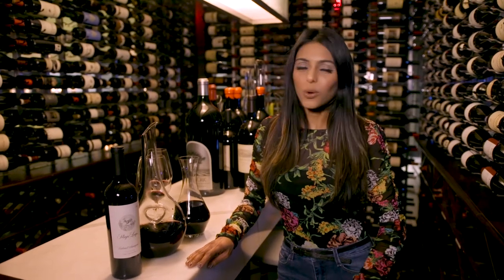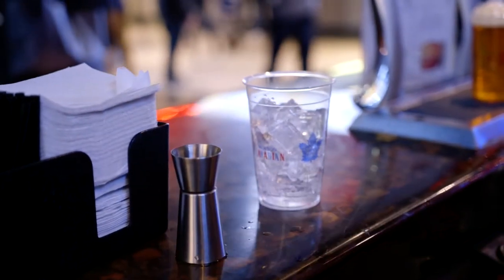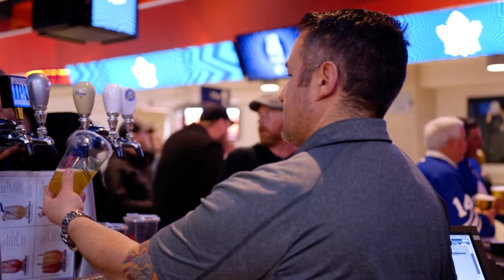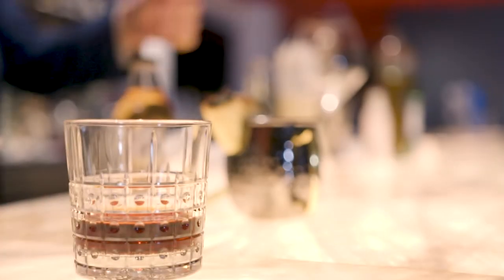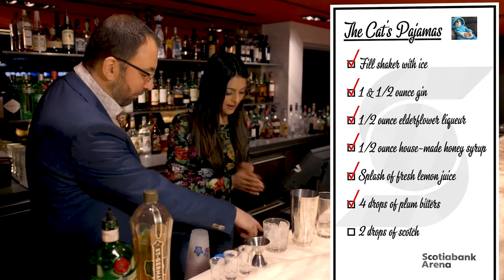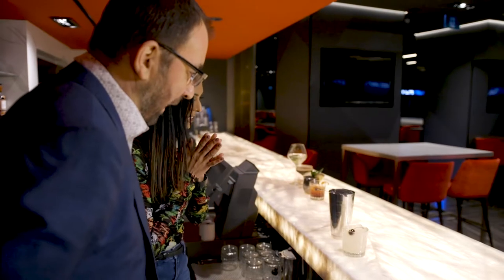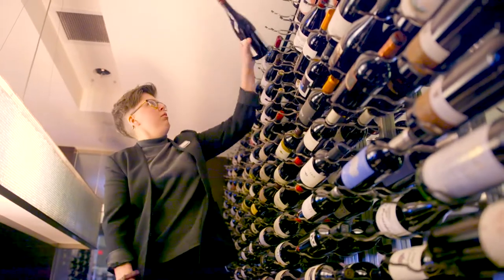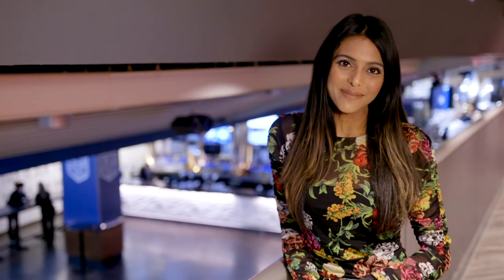Inside Scotiabank Arena - Episode 8: Beverages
Did you know we have over 500 wines from around the world to choose from? Or that we have a beer brewery on the concourse? On this episode, our venue host Emily Agard gives you an inside look at all things drinks + cocktails!